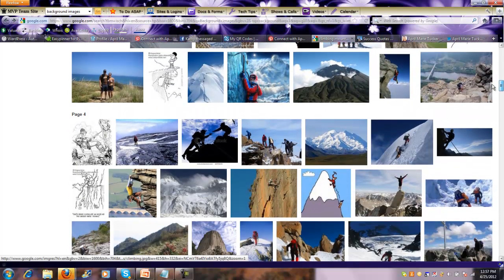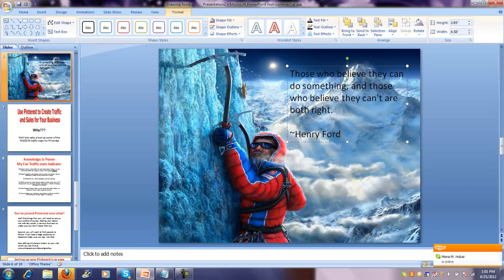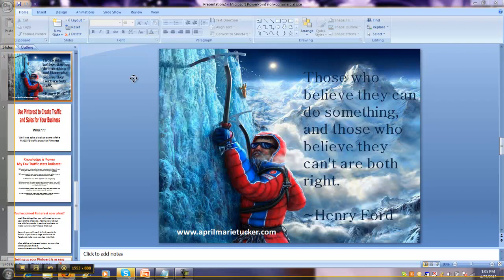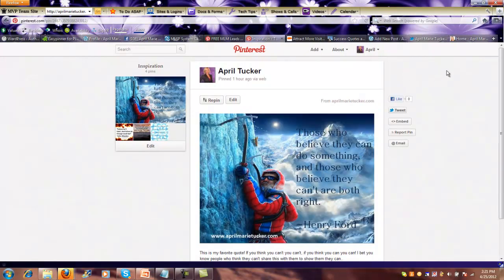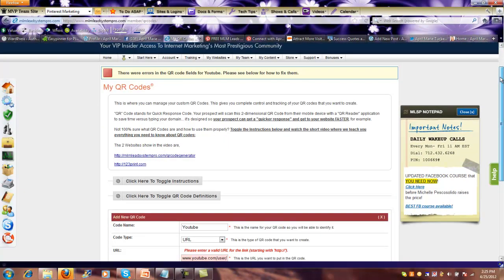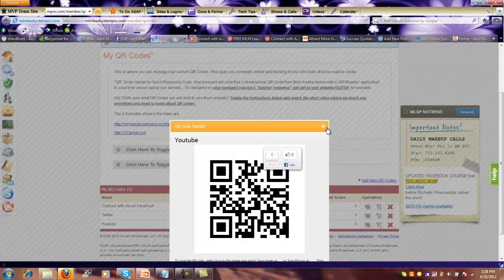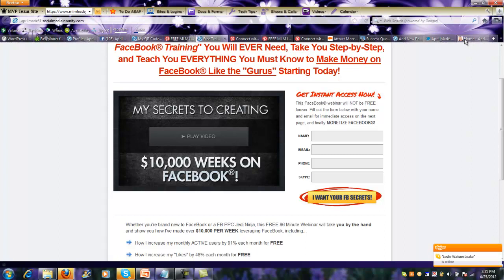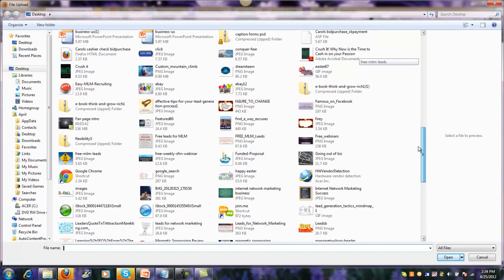Pinterest Marketing ~ How to create unique images that generate leads on Pinterest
Pinterest Marketing

it is so important that you understand how to create unique and attractive content that drives insane amounts of traffic!
Yesterday I shared with you ways to get going on Pinterest and today I am going to show you exactly how to create unique images that generate leads for your Pinterest marketing

Your Pinterest Marketing begins here in the video below but if you did not see my last training it is super important that you watch that first especially if your brand new to Pintrest.

Pinterest is a great place for you to begin marketing because it has a high click thru to outside sites. Not to mention that sharing a picture says a thousand words.

Below you will find a Pinterest Marketing training where I will walk you thru step by step on your image creation and images that are generating me leads. (20 leads just from Pinterest marketing yesterday)